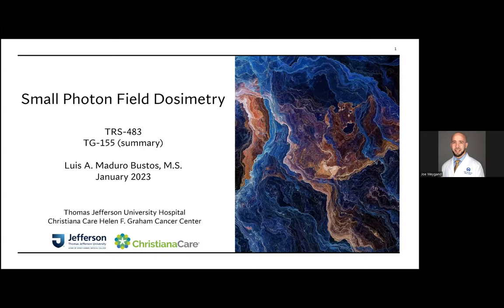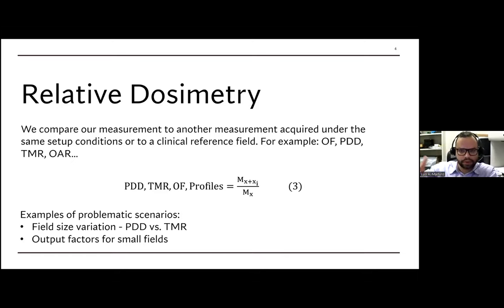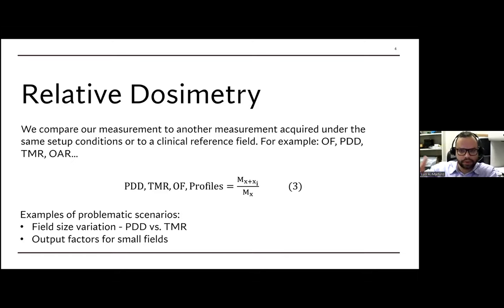Small Field Dosimetry - Global Medical Physics Education Lecture #5 - Luis Maduro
Mr. Luis Maduro gives an overview on the recent guidance documents concerning small field dosimetry: IAEA TRS 483 and AAPM TG 155.